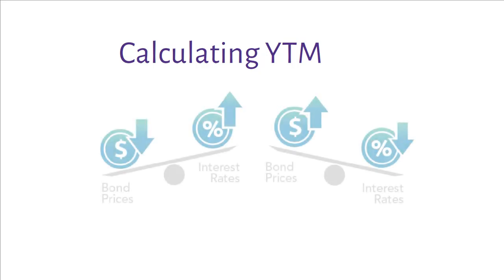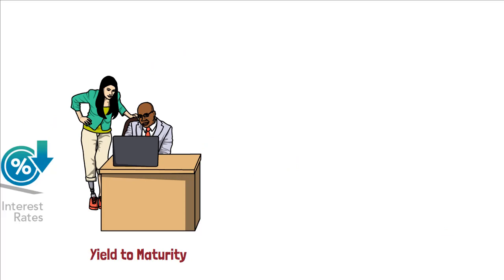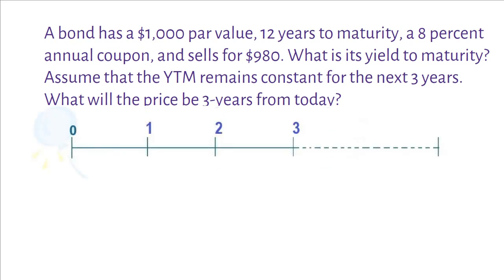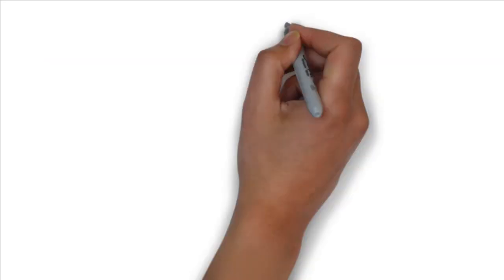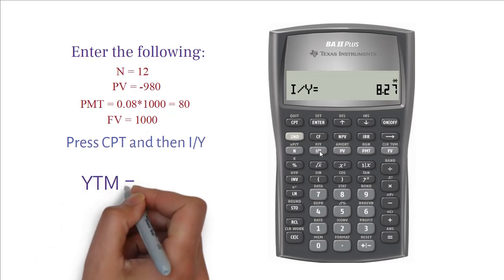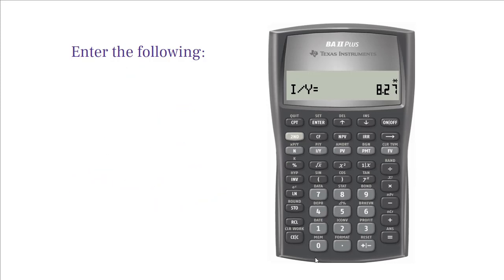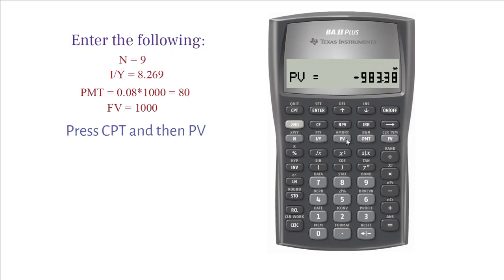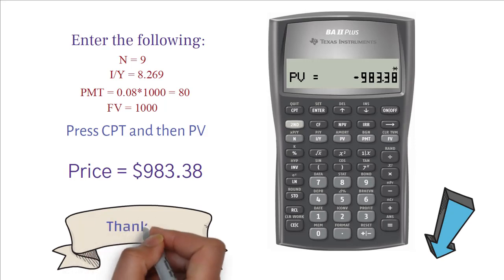How to calculate the bond price and yield to maturity | YTM | FIN-Ed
fin-ed

In this video, I will show how you can calculate a bond’s yield to maturity or YTM. I will also show what the bond’s price would be some years later, given a specific assumption of YTM or the required rate of return. A bond’s YTM or Yield to maturity is the rate of return earned on a bond if it is held to maturity. To understand how YTM is calculated, let us solve a simple problem.

Example:
A bond has a $1,000 par value, 12 years to maturity, an 8 percent annual coupon, and sells for $980. What is its yield to maturity? Assume that the YTM remains constant for the next 3 years. What will the price be 3 years from today?

Chapter 7: Bonds and Their Valuation
Problem: 7-2